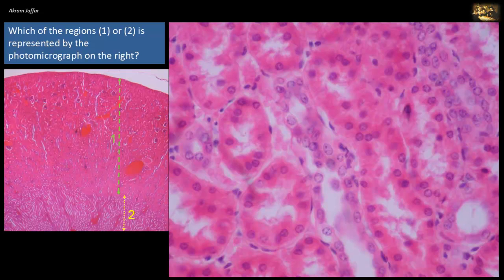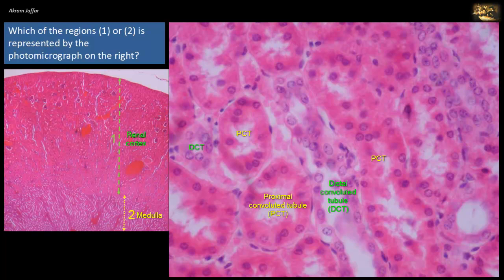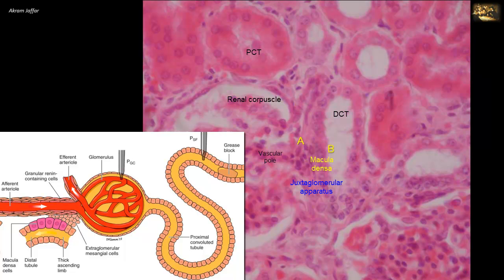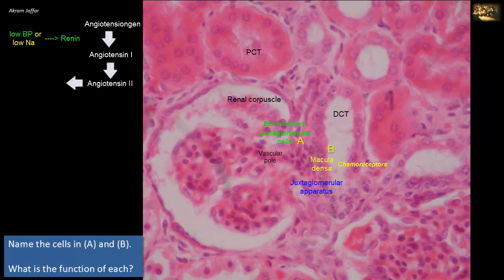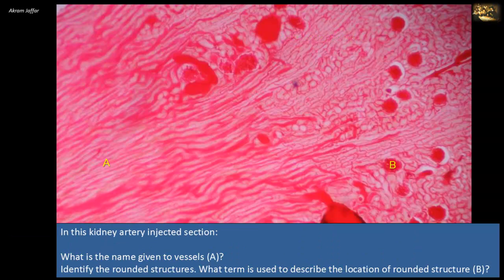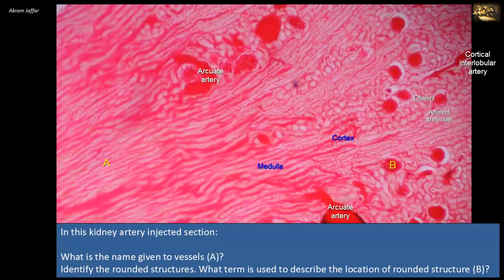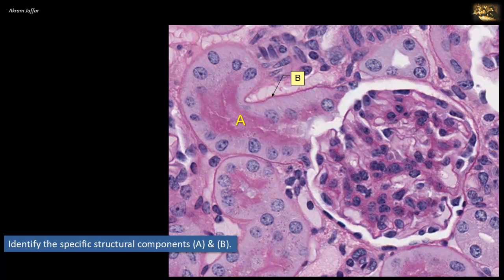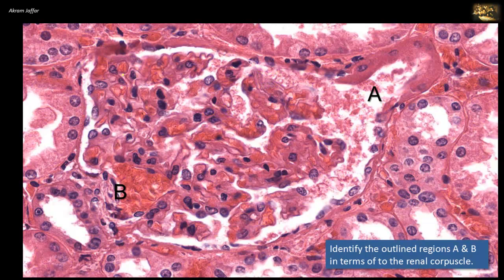Picture tests in histology of the renal system 2 + Anki flashcards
Download Anki-compatible flashcards customized to align with the learning objectives of this session

After completion of this video, you will be able to:

Identify the structural components of the juxtaglomerular apparatus and describe the function of each.

Differentiate between
Proximal convoluted tubule, distal convoluted tubule
Renal pole and vascular pole.
Renal cortex and medulla.
Vascular components of the kidney: arcuate artery, interlobular artery, afferent and efferent arterioles of the glomerulus, vasa recta

Identify: transitional epithelium, urinary bladder, glomerulus, Bowman’s capsule, Bowman’s space, renal corpuscle, umbrella (dome-shaped cells), macula densa, basement membrane, medullary ray.

Describe the function of the transitional epithelium
Explain the use of PAS staining to differentiate between proximal and distal convoluted tubules.

This video and its channel are supported by "Human Anatomy Education" Page on Facebook

Feedback is highly appreciated from channel viewers